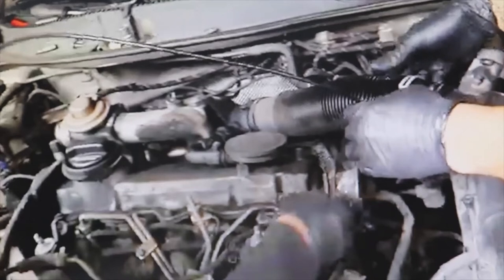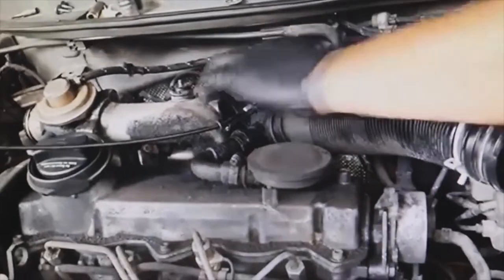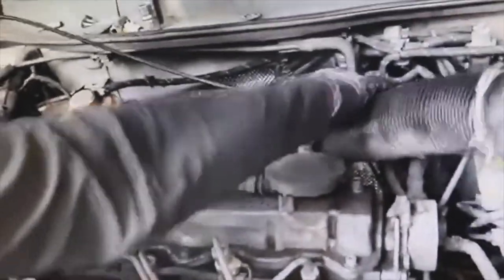COMMON fault on Seat,Audi,VW Golf 1.9tdi 90cv,110cv, BRAKE very HARD and brakes BADly,loss of vacuum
This is why the brake pedal was so hard and it braked with difficulty, it is a Seat León 1.9tdi.